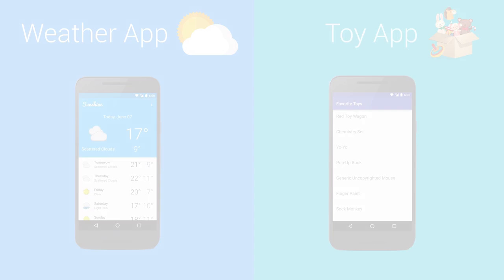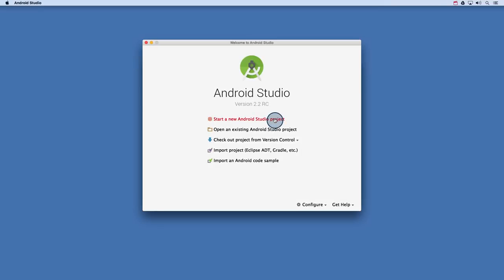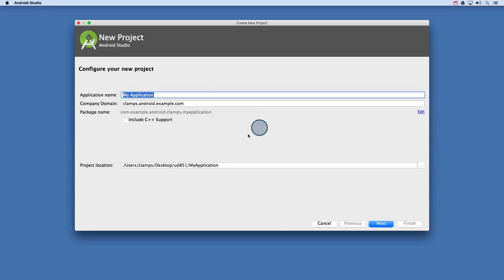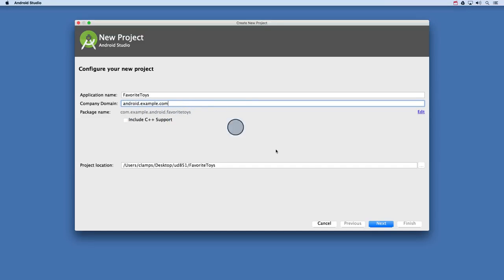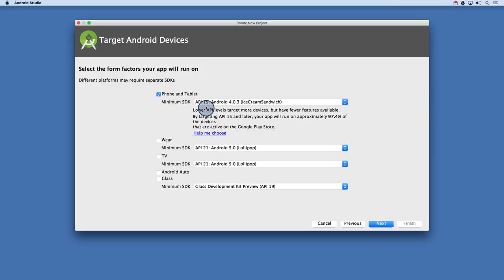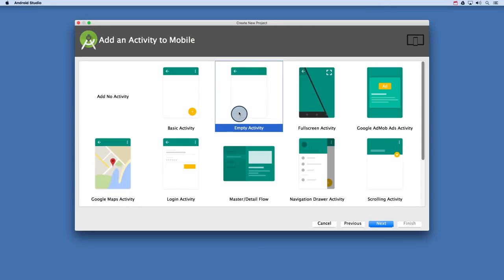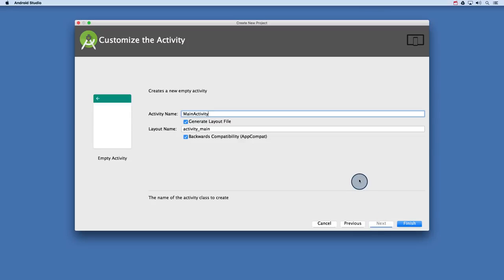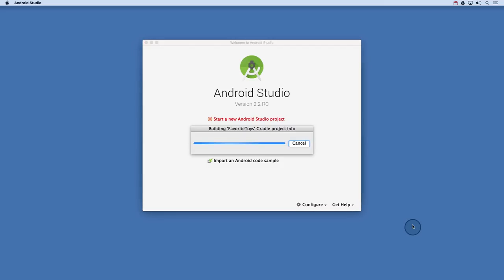Android Tutorials by JavaCourseDrive - Creating our First Project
Here, how you create your first project using android studio:
- Open Android Studio.
- In the Welcome to Android Studio dialog, click Start a new Android Studio project.
- Select Basic Activity (not the default). ...
- Give your application a name such as My First App.
- Make sure the Language is set to Java.
- Leave the defaults for the other fields.
- Click Finish.